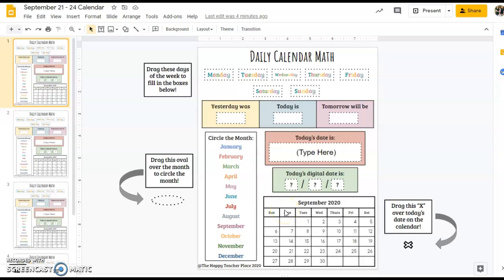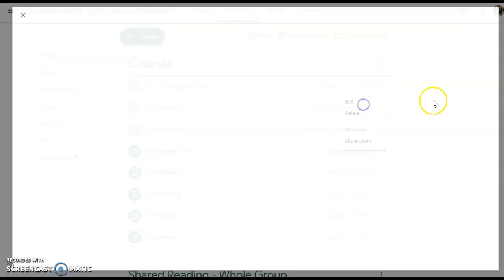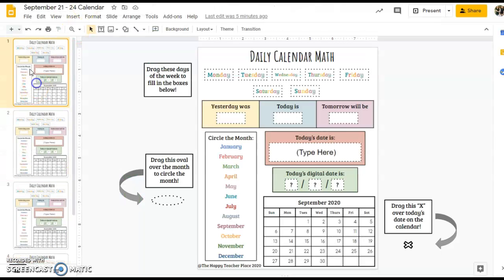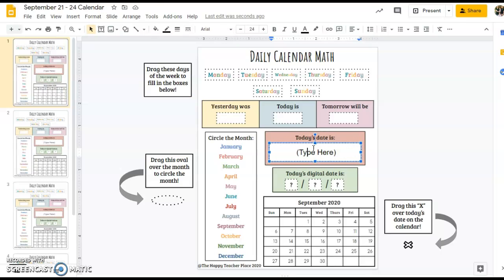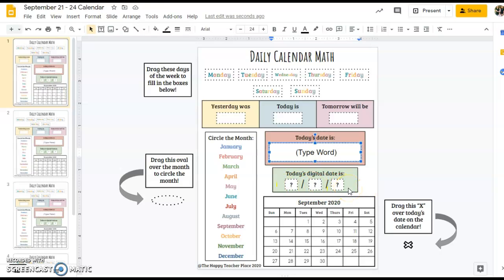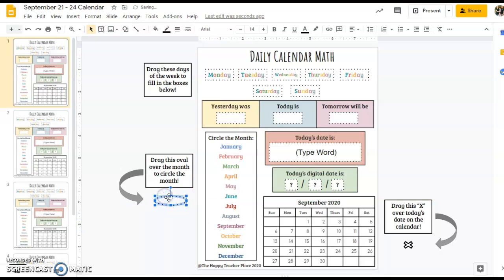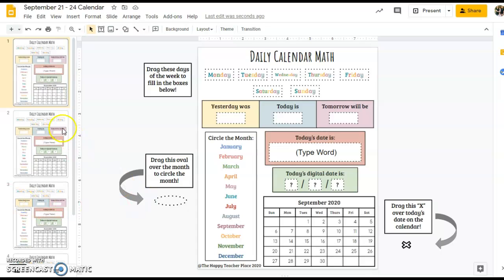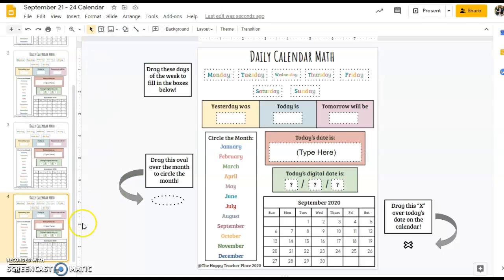Introduction to Student Calendar